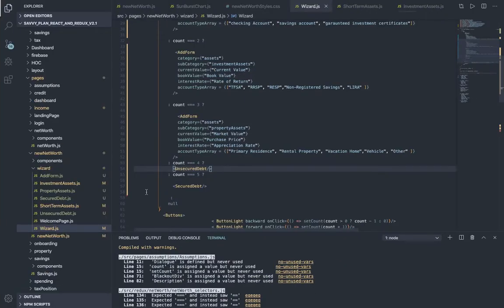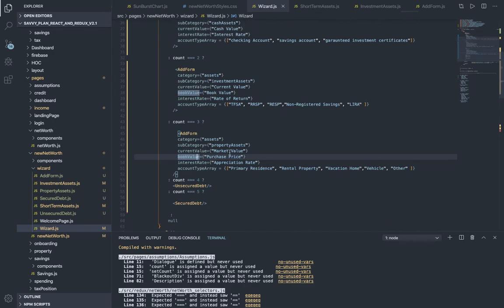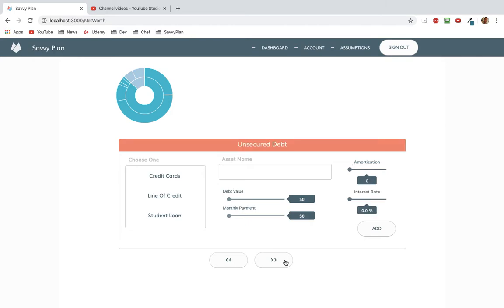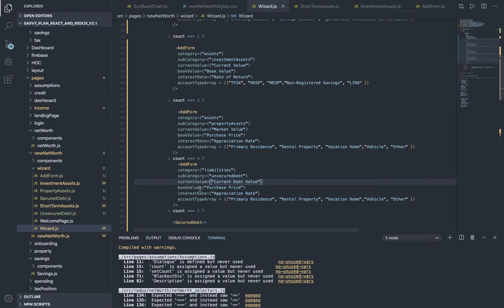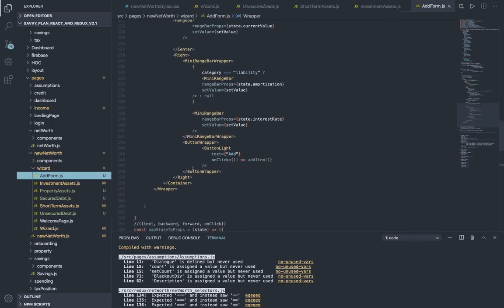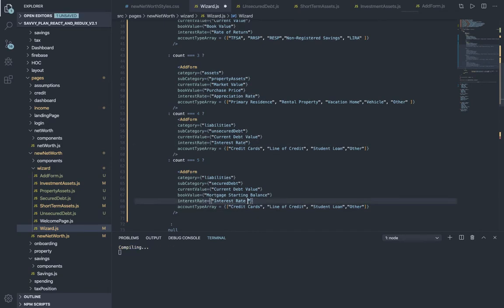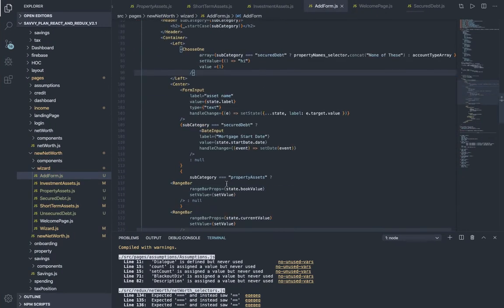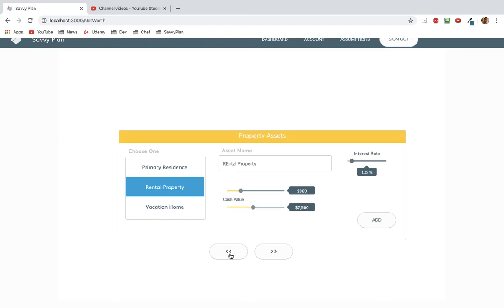Building Net Worth Section Part 19 Combining into one asset Part 4